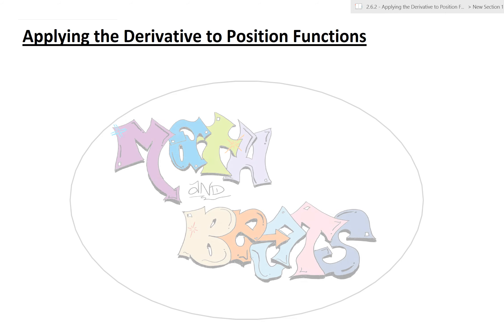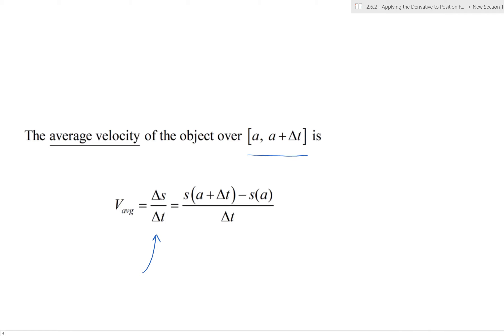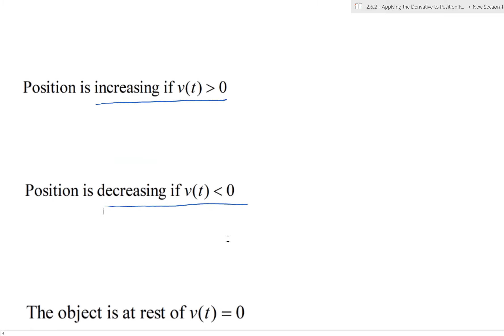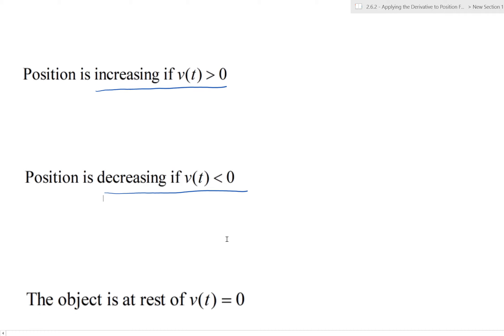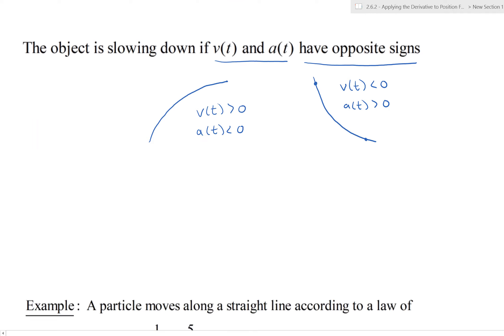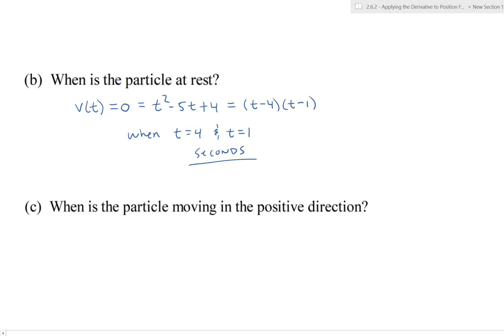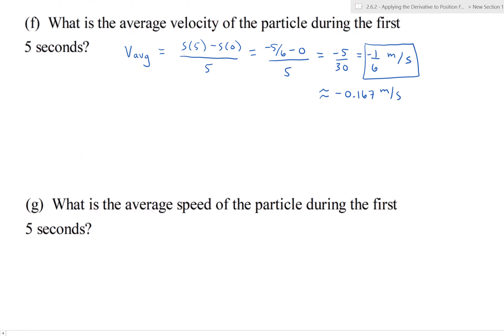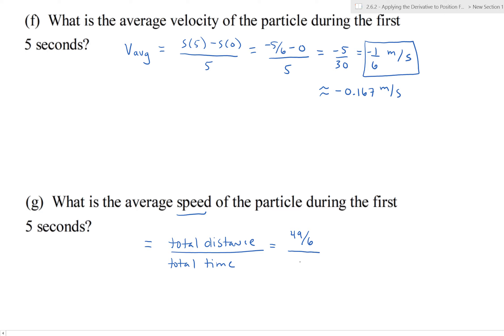2.6.1 - Applying the Derivative to Position Functions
This video gives an in depth look at how derivatives can be used to calculate a variety of different concepts when starting with a position function.  When a position function describes an object's motion along a line, the video discusses velocity, acceleration, when an object is moving upward/downward, and when the object is speeding up/slowing down, to name a few.  Discusses all of this then gives an example at the end of the video.